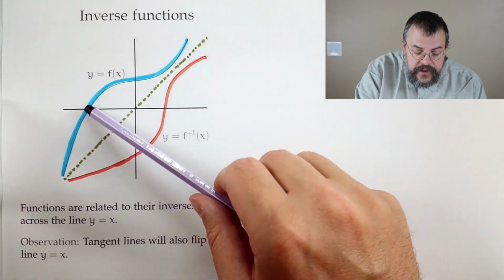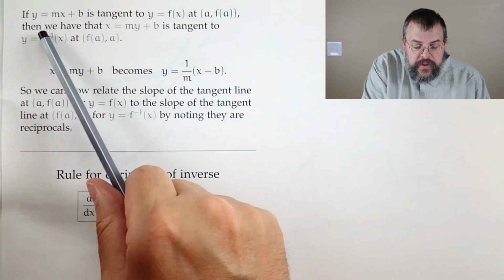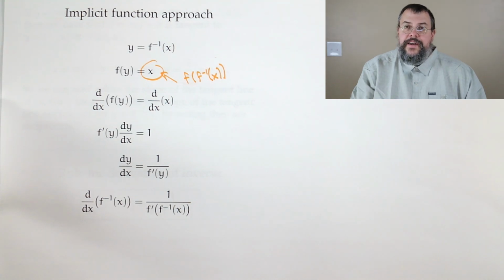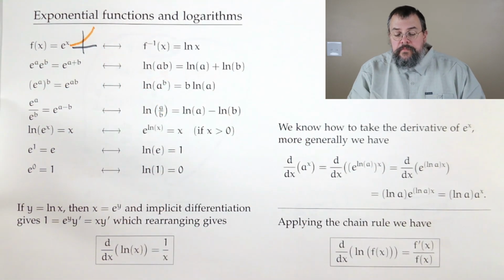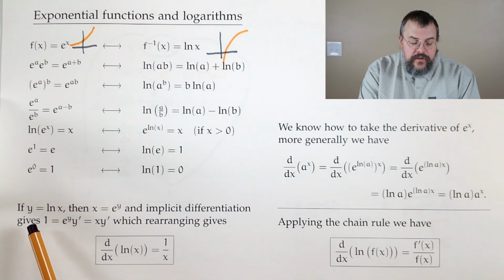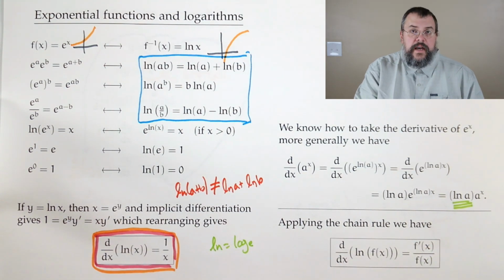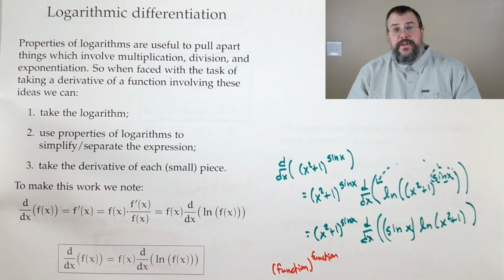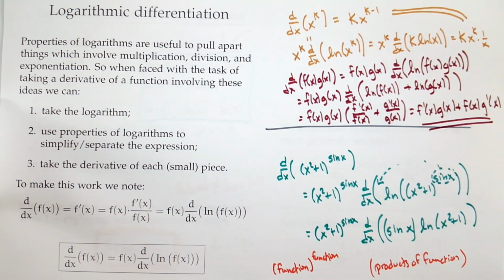Calculus 1 -- Derivative of inverses; logarithmic differentiation -- Overview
0:00 Introduction
0:40 Inverse functions
4:57 Derivative of inverse
8:00 Derivative of inverse by implicit differentiation
13:18 Derivative of logarithm
23:15 Logarithmic differentiation